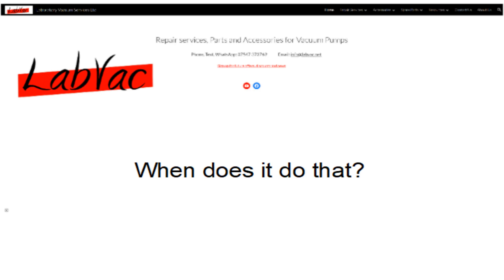What is oil mist - why should I care?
A short vid examining oil mist from rotary vane vacuum pumps and the products available to deal with it safely.